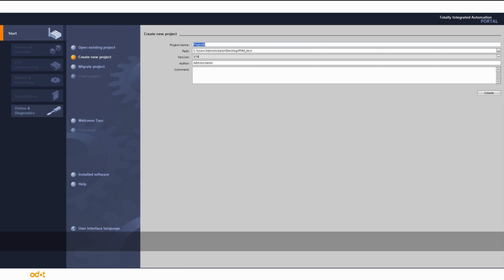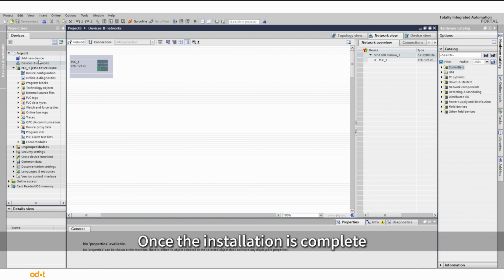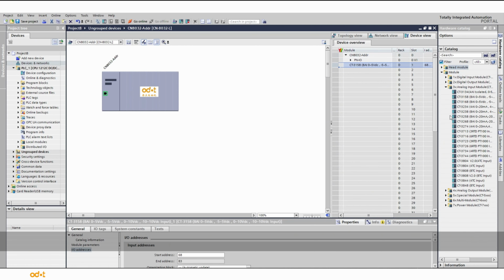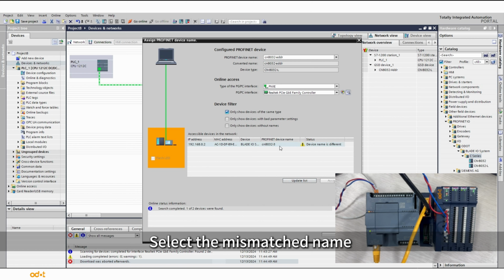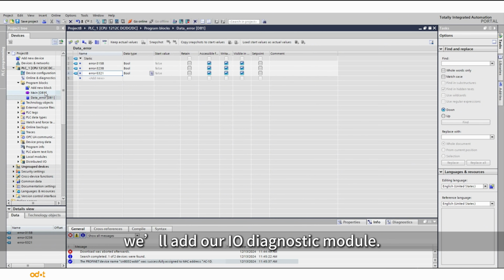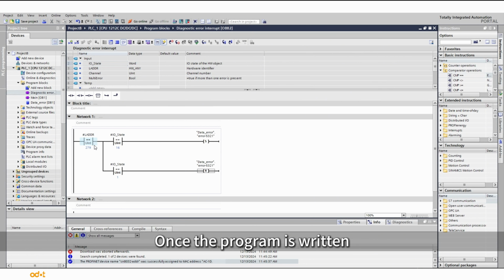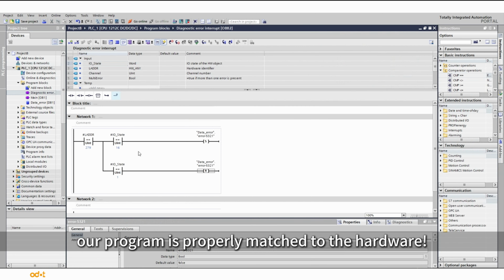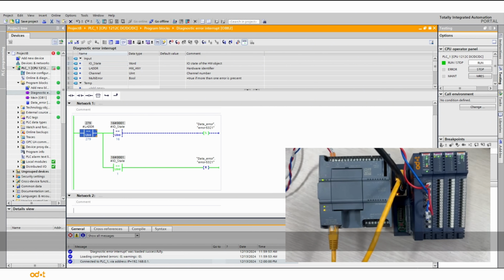CN 8032 L and Siemens S7 1200 Module Diagnostics Communication Guide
How does the ODOT Profinet i/o system support the diagnostics functions in TIA portal?
Follow our test video you will see how to use online diagnostics function to monitor the control system when you are applying our CN-8032-L with S7-1200 in the project.